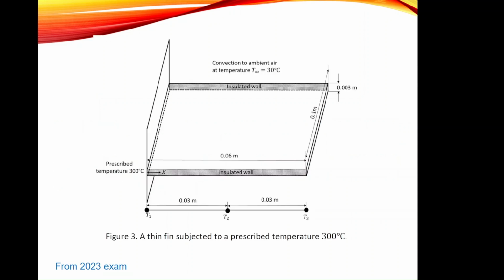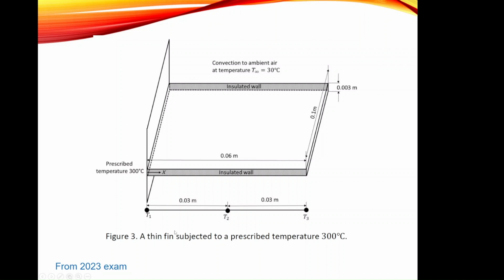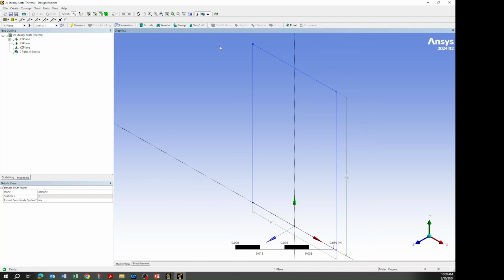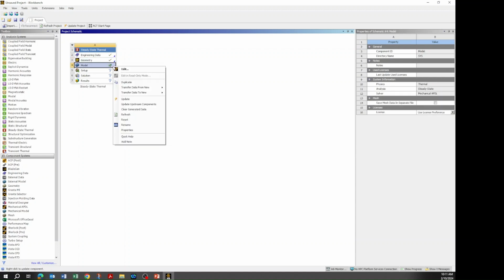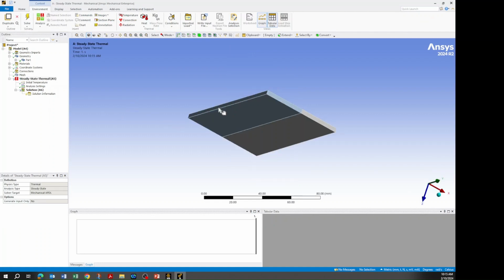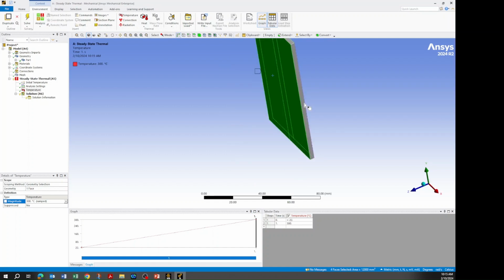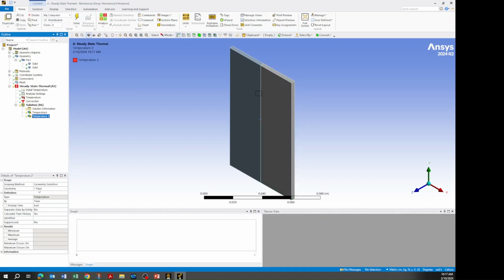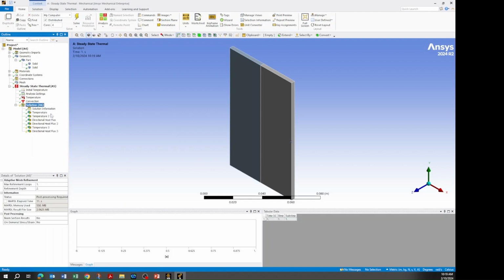Heat transfer 1